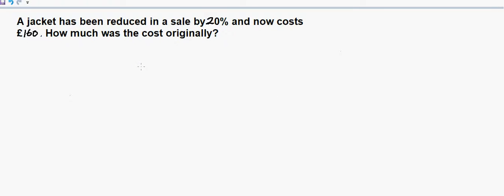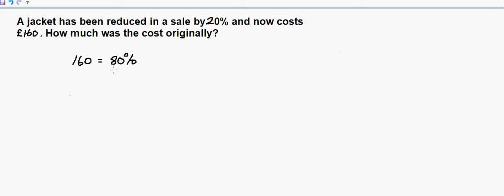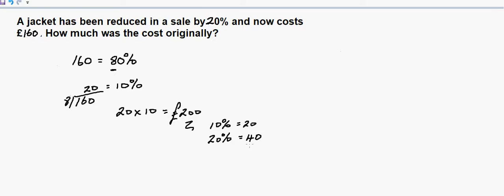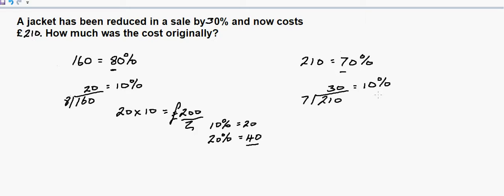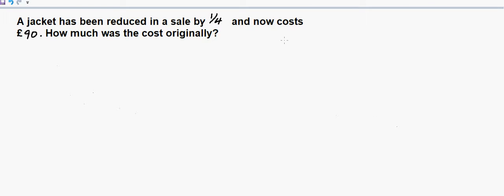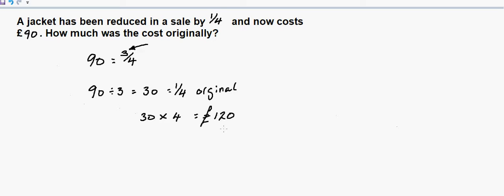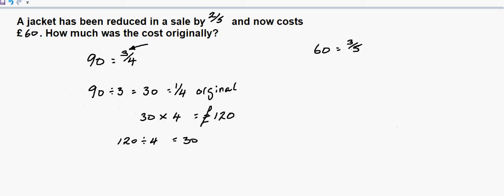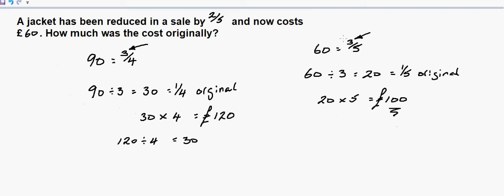Reduction by percentage and fractions